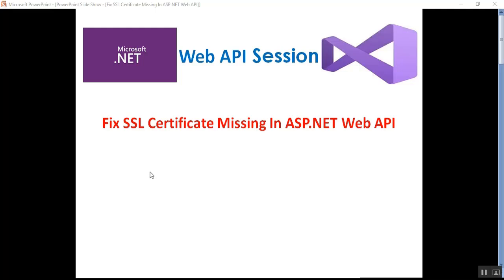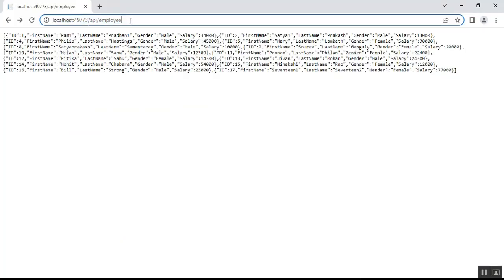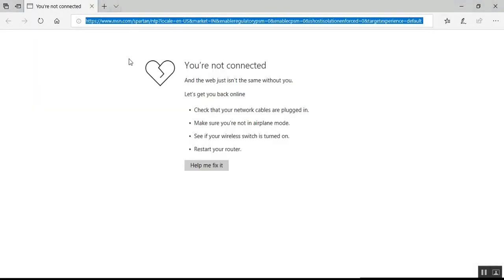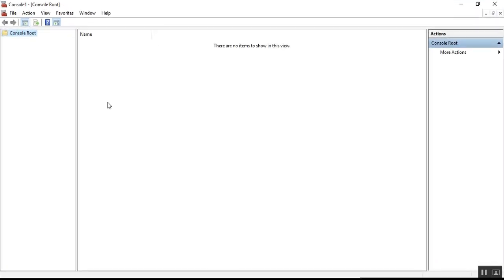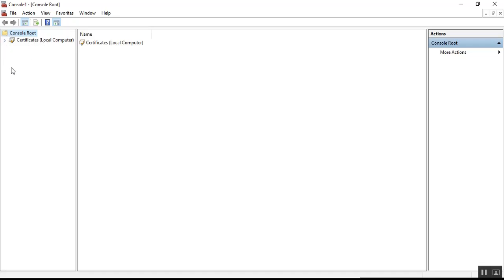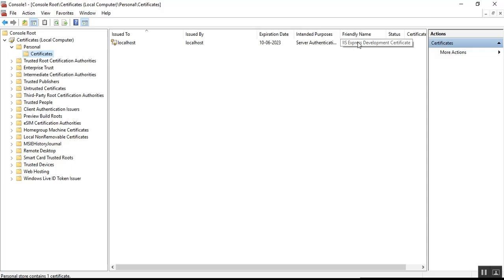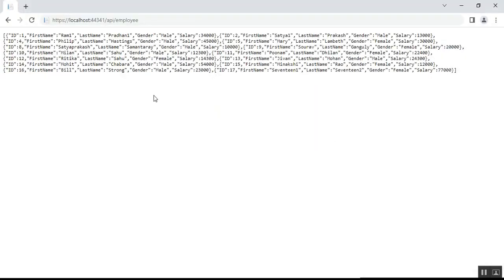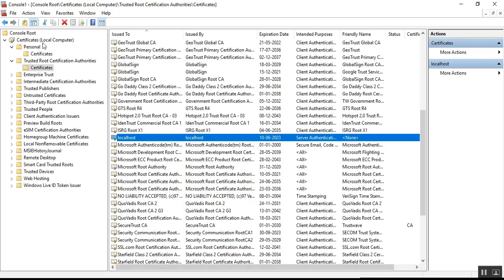Steps To Fix SSL Certificate Error In ASP.NET Web API | Enable HTTPS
In this video, We will discuss how to fix SSL certificate missing error in ASP.NET Web API.

In this session I describe the below details:
1. Steps to fix invalid certificate message while navigate to https